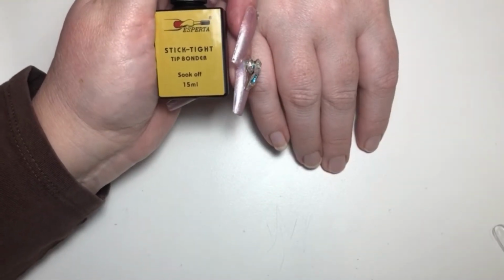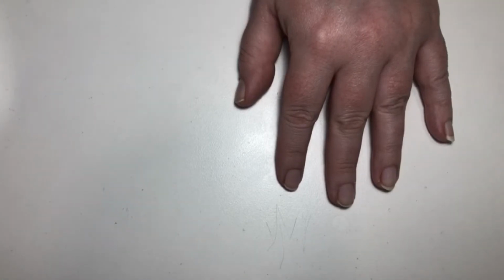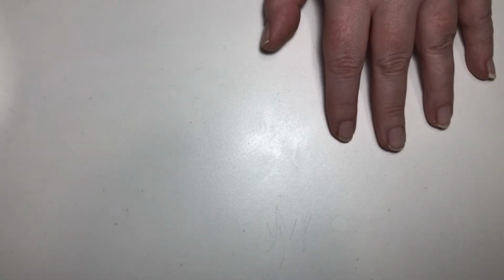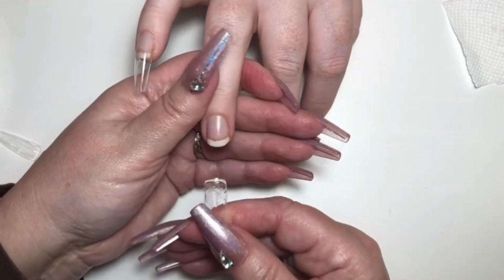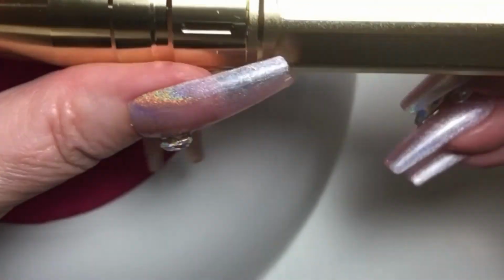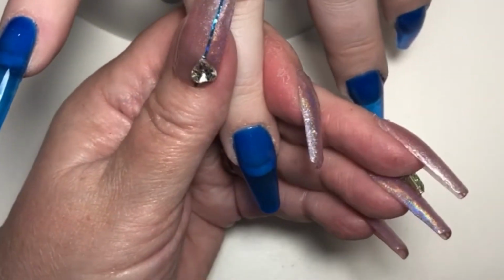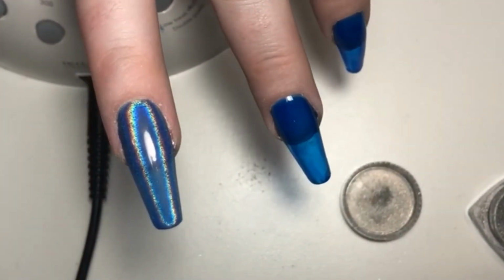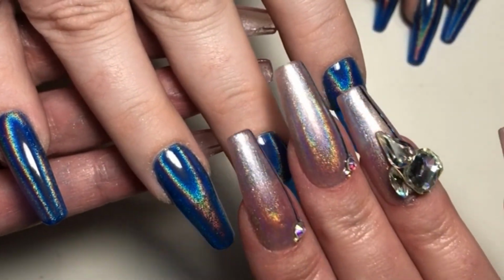HAVING TROUBLES? Never loose another FULL COVER TIP again.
STICK TIGHT by ESPERTA is the gel of our dreams!  It has an unbeatable bond without using harsh etching or primers on the nail plate.  You don't even etch the tips you want to use!  Apply any FULL COVER TIPS you like.  And follow our instructions using Esperta Stick Tight Bonding Gel.  Apply another coat over the tips for strength.
This is by far the easiest nail application on the planet and will be a great product for people just entering the industry.  And because we don't etch tips, buff,  or apply primer to the nail plate, it's faster, as well as more gentle on your nails!